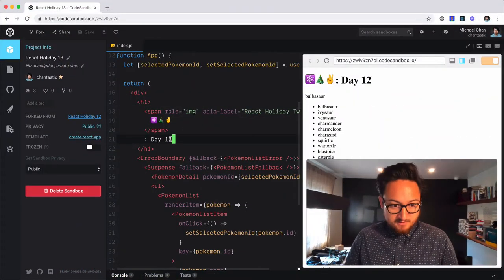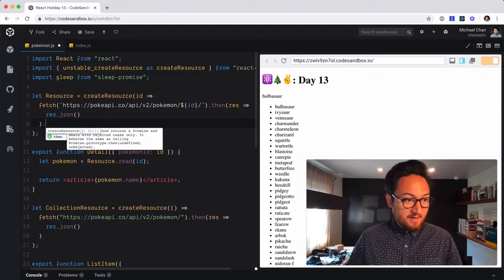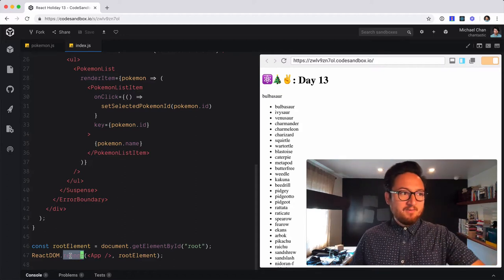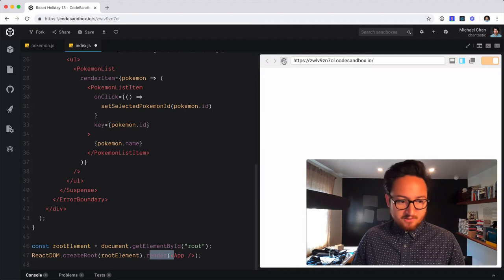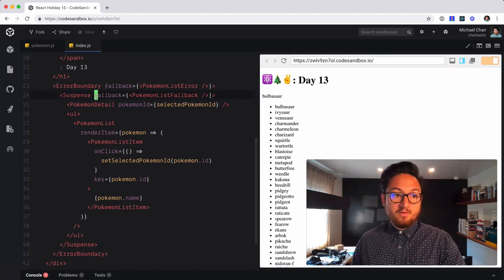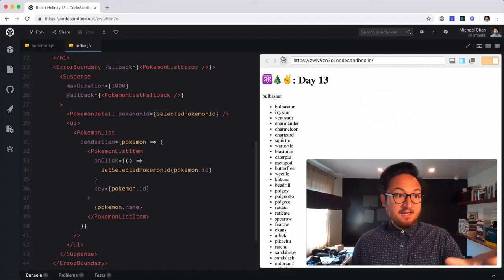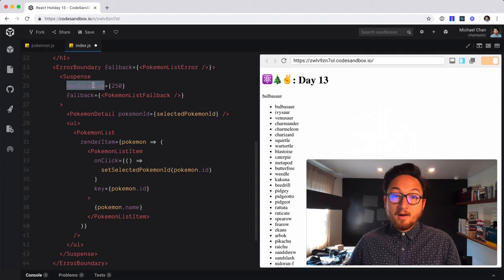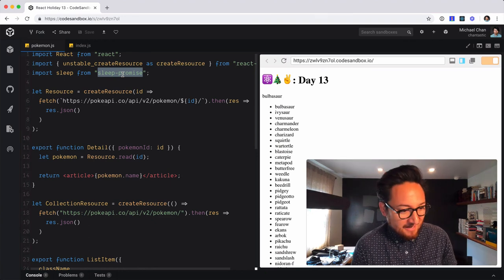⚛️🎄 2018 React Holiday — Day 13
For years the React team has been working on concurrent rendering in React.
We won't get into the computer science-y stuff. I just want to show you what concurrent rendering means for Suspense and how it will improve the loading experiences you create for users.